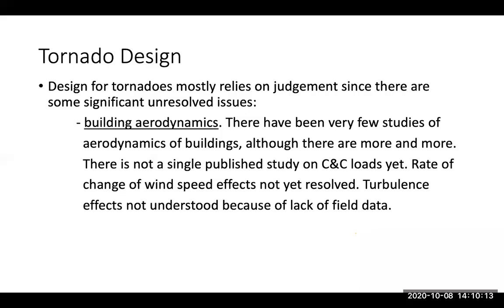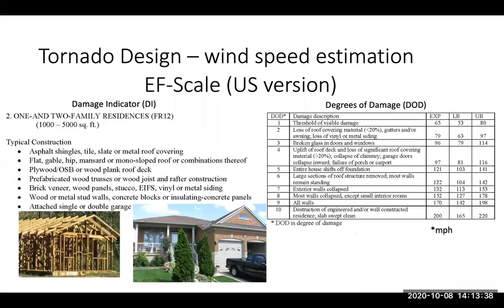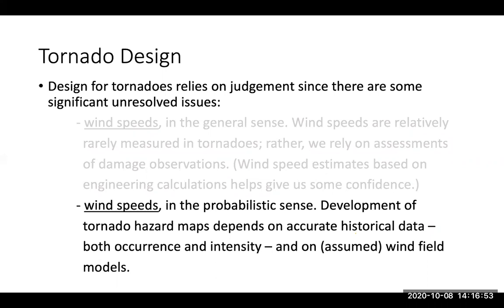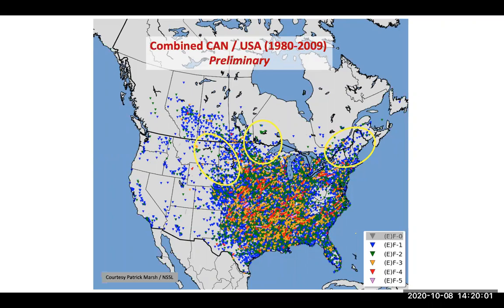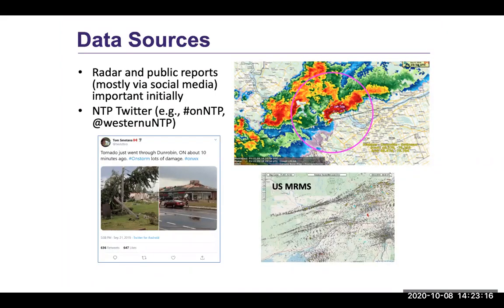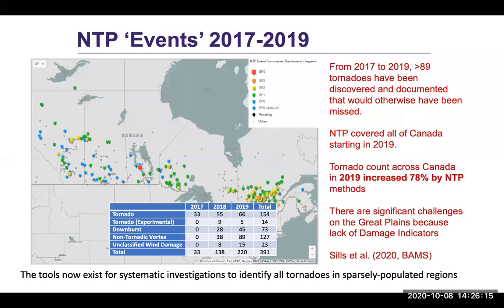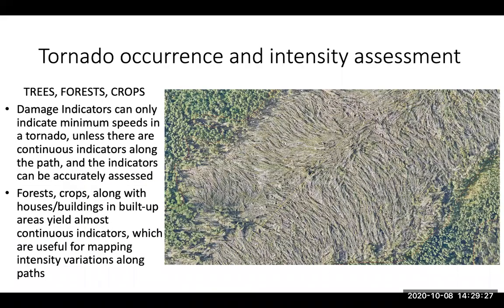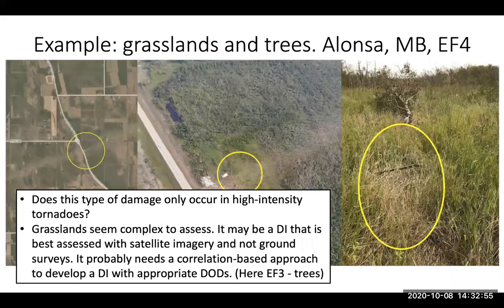Seminar 1 Main speaker